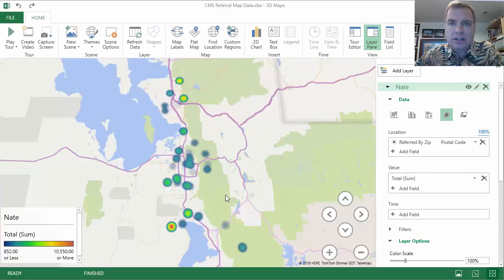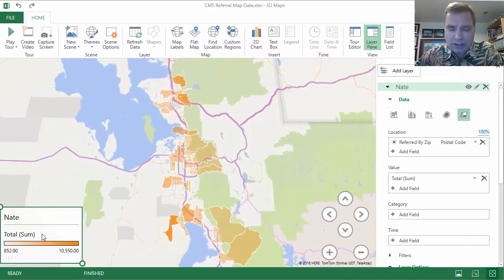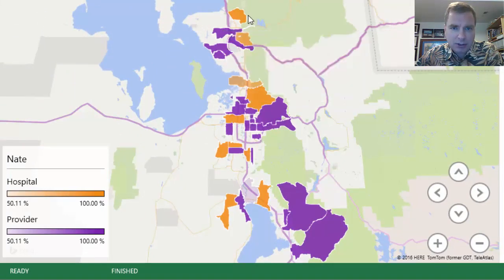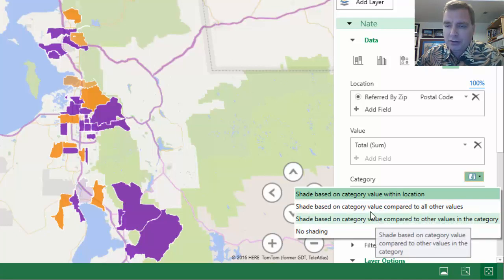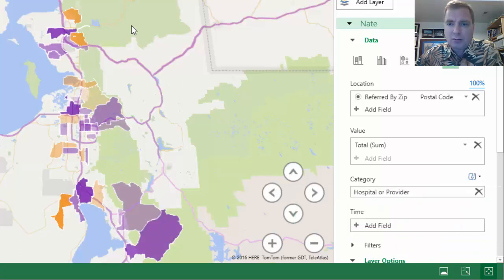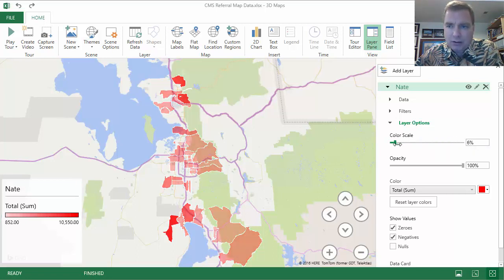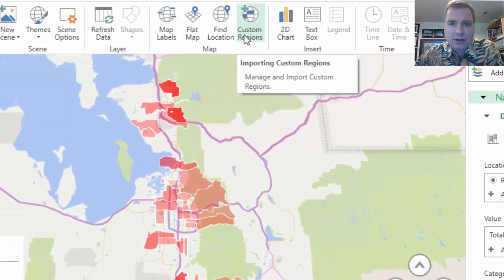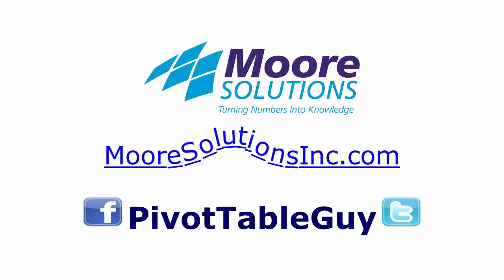Excel Video 511 3D Maps Region Map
A region map is a great way to see your data summarized by geographic region, like a zip code.  Watch Excel Video 511 to see how to make a region map work for your data.  The first thing to note is that unlike heat maps, a region map will let you use categories with your data.  I’ll walk through those category options, but my data doesn’t work very well with categories in a region map.  Try your data to see if categories work for you.  If not, column or bubble maps might be a better way to display categories.  There are ways to combine multiple maps in what Excel calls a Tour.  We’ll talk more about tours in future Excel Videos.

The great thing about a region map is that the shading corresponds to a geographic region.  It’s easy to see your data organized by zip code, for example.  It’s also easy to change the color of the shading and the intensity of the shading in the layer options.

Finally, if you need a region for your map that isn’t defined geographically, you can import a custom region file to create the geography you need.  A custom region file is a .KML or .SHP file that are essentially custom polygons.  Once you have the custom file imported, you can use the custom regions like you would other standard regions.  You might use this if you had sales representatives assigned to specific areas and wanted the region map to compare sales representatives.

We have now covered the basic types of 3D Maps available in Excel.  We’ll walk through the 3D Maps ribbon and highlight major options and features in the next Excel Videos.